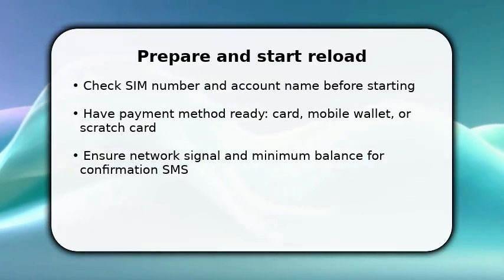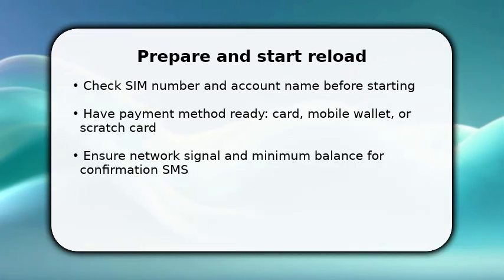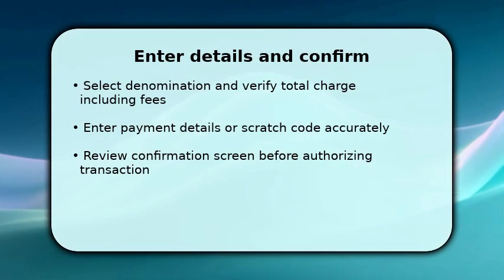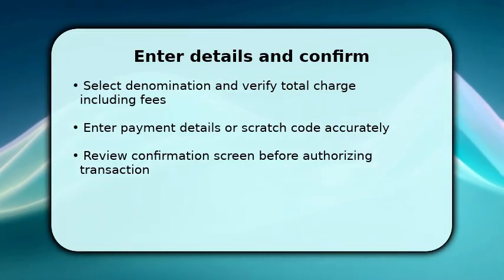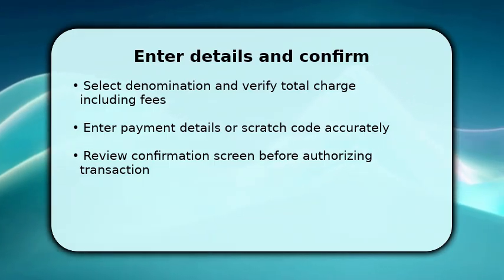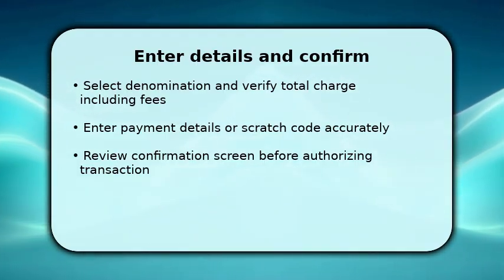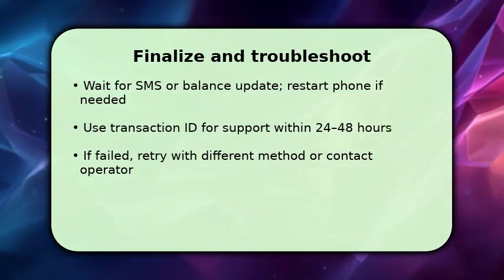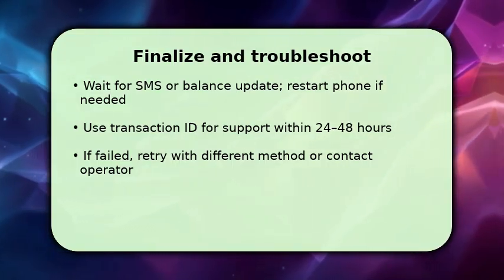How to Reload Ok Sim - Step by Step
Learn the precise steps to reload an Oki Sim card for continued gaming. This video guides you through selecting a new SIM, preparing your device's slot, and inserting the freshly activated chip with ease.